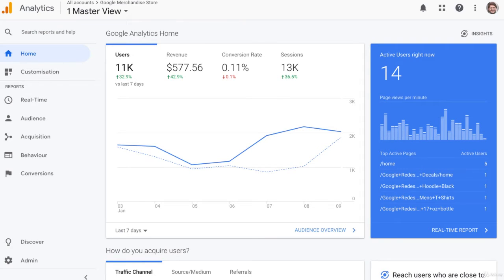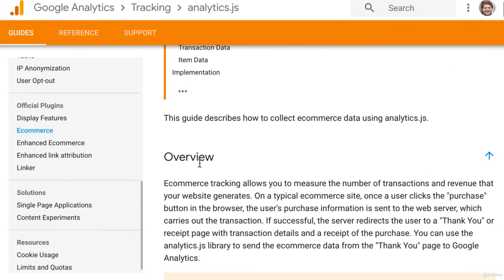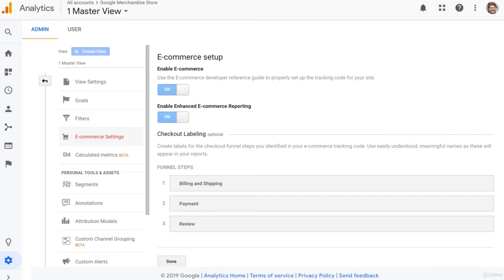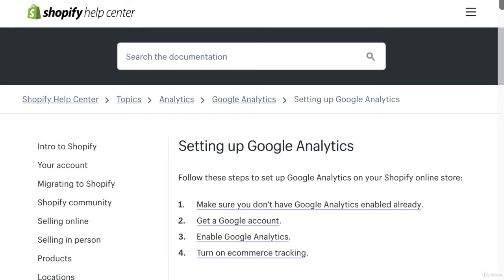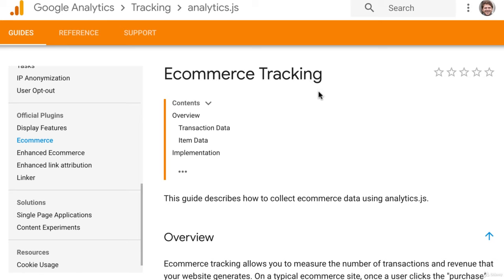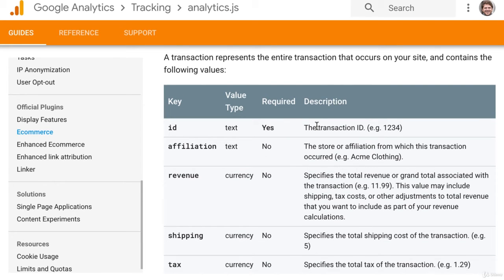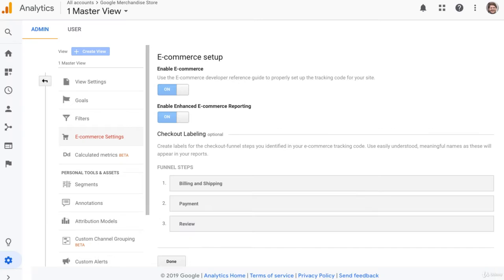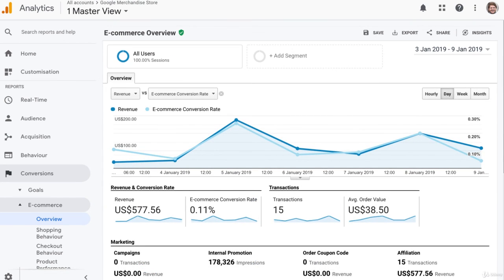147 How to Set Up Ecommerce Tracking in Google Analytics